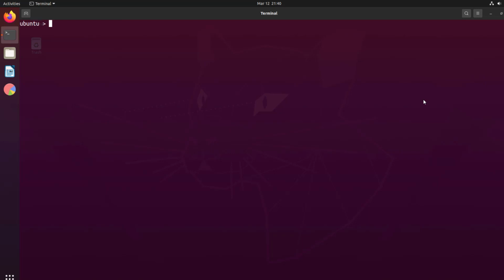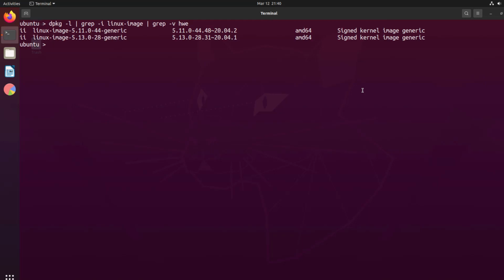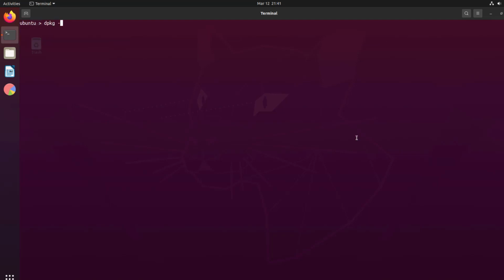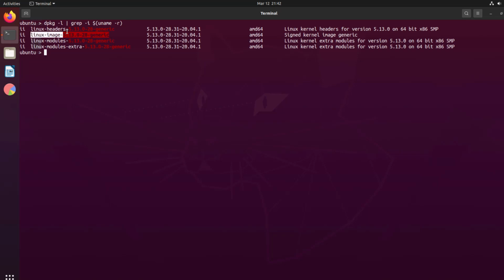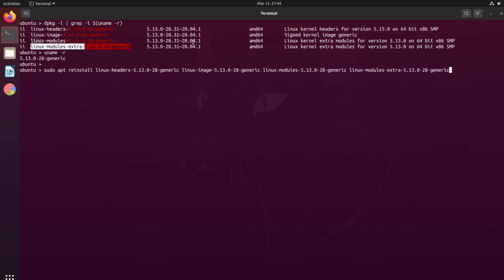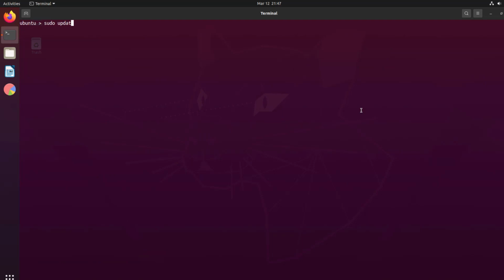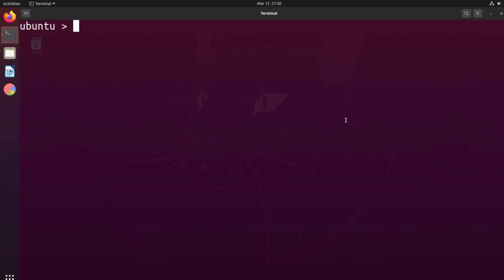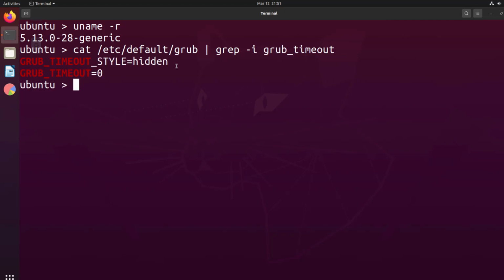How to Reinstall Kernel on Ubuntu | Installing a Kernel in Ubuntu ( Ubuntu kernel Reinstall )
In this step-by-step tutorial, Learn, How to Reinstall Kernel in Ubuntu.